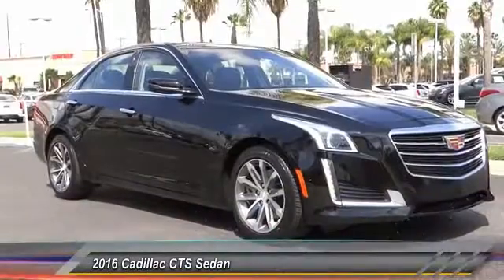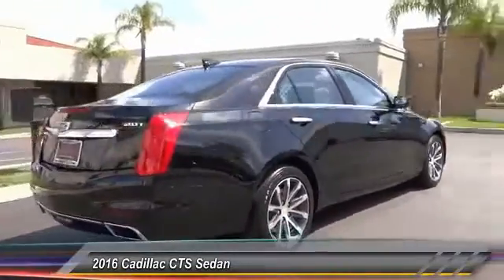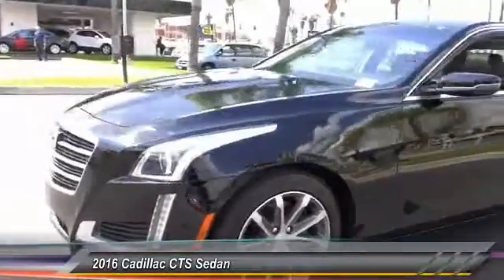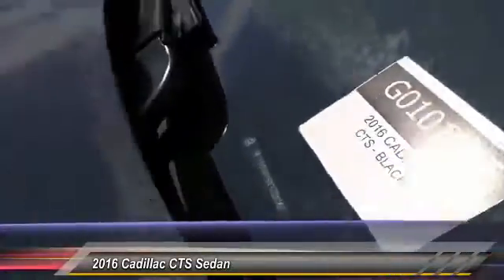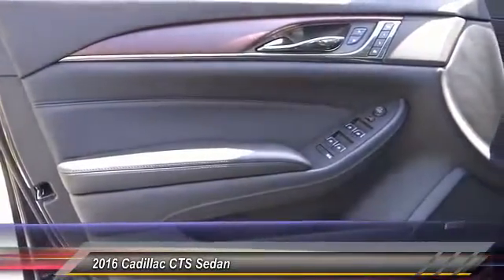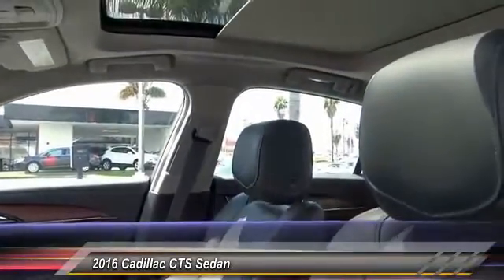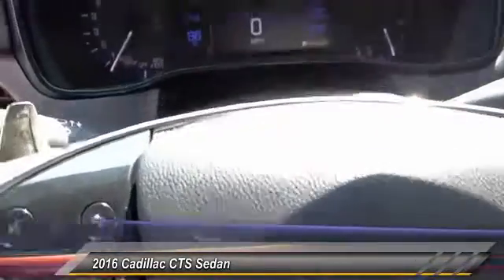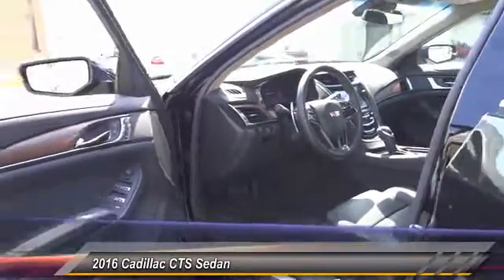2016 Cadillac CTS Sedan SIGNAL HILL, LONG BEACH, SEAL BEACH, LAKEWOOD, CARSON RG0101065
2016 Cadillac CTS Sedan 4dr Sdn 2.0L Turbo Luxury Collection RWD

Boulevard Cadillac
2850 Cherry Ave.

BOULEVARD CADILLAC PROUDLY SERVICING SIGNAL HILL, LONG BEACH, SEAL BEACH, LAKEWOOD, CARSON, & SURROUNDING SOUTHERN CALIFORNIA LOCATIONS. THIS BLACK 2016 Cadillac CTS SEDAN IS EQUIPPED WITH A 2.0L I4 16V GDI DOHC Turbo, AUTOMATIC TRANSMISSION, AND RECEIVES AN ESTIMATED 21 City/31 Hwy MPG. CONTACT BOULEVARD CADILLAC AT TO SCHEDULE A TEST DRIVE AND TAKE THIS 2016 Cadillac CTS SEDAN HOME TODAY, OR VISIT OUR SHOWROOM CONVENIENTLY LOCATED AT 2850 CHERRY AVE., SIGNAL HILL, CA 90755. STOCK #: RG0101065 | 2016 Cadillac CTS Sedan 4dr Sdn 2.0L Turbo Luxury Collection RWD 2016 Cadillac CTS SEDAN 4dr Sdn 2.0L Turbo Luxury Collection RWD Masterpieces are built one detail at a time. From its remarkably powerful engine, to its signature LED lighting, and ingenious wireless charging, no detail of the 2016 CTS Sedan has been overlooked. The result is a powerfully crafted vehicle that commands attention on the road. With the turbo, get 268hp! STOCK #: RG0101065 | VIN: 1G6AR5SX7G0101065 | 2016 Cadillac CTS Sedan 4dr Sdn 2.0L Turbo Luxury Collection RWD Boulevard Cadillac BOULEVARD HAS BEEN SATISFYING SOUTHERN CALIFORNIA CAR BUYERS SINCE 1961. FRIENDLY & FAMILY OWNED. PLEASE CHECK US OUT ONLINE AT BOULEVARD4U.COM FOR MORE INFORMATION.